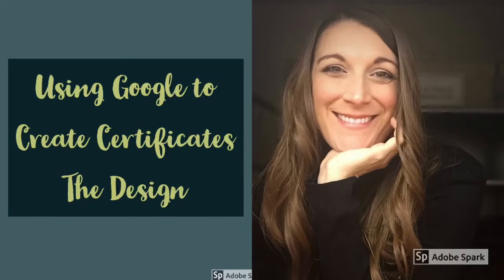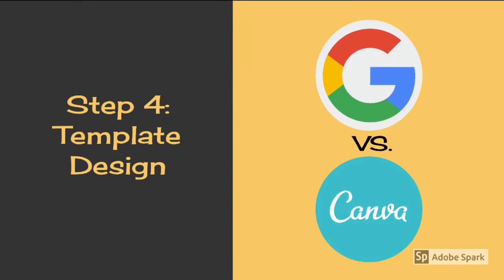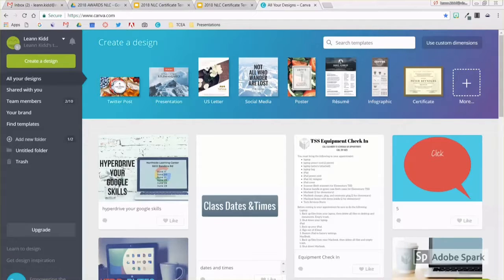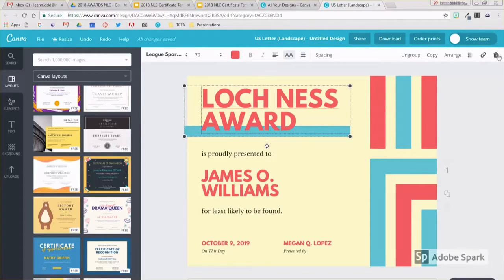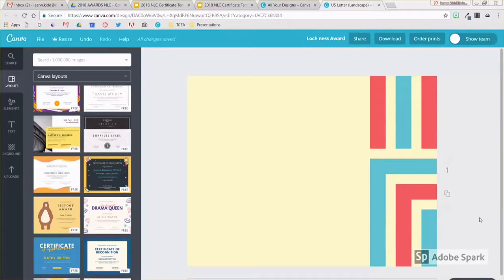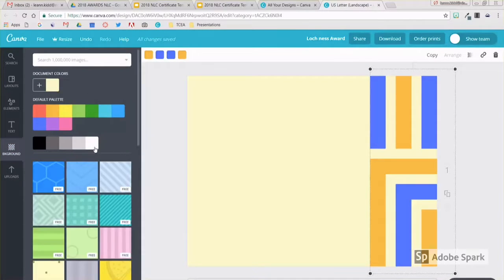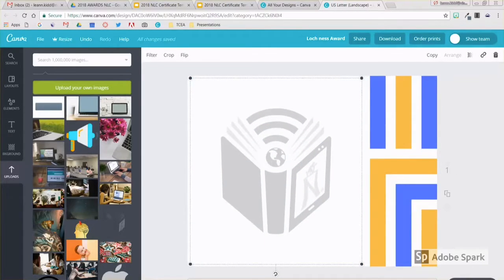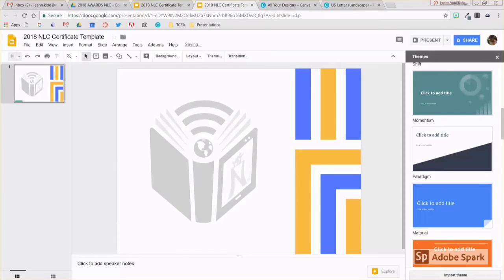Creating Certificates Using Google: Part 4, The Design